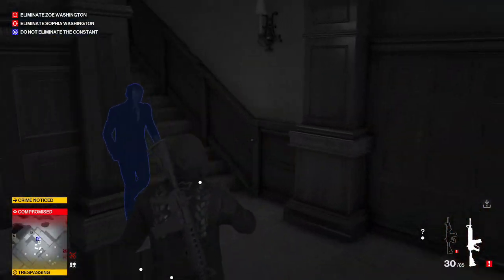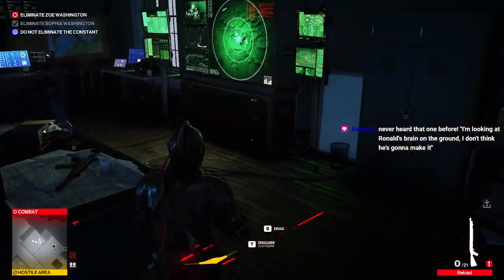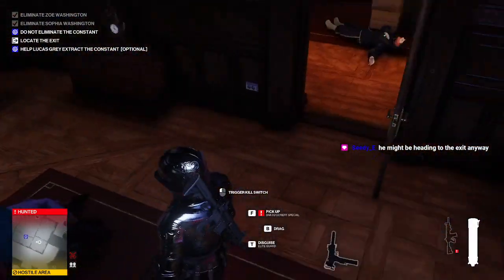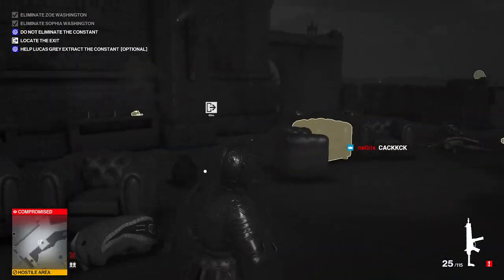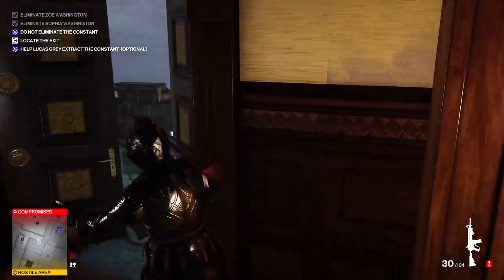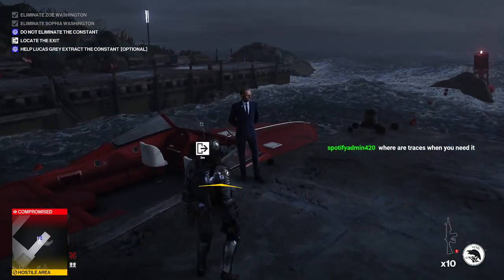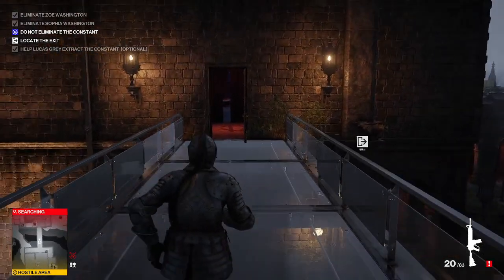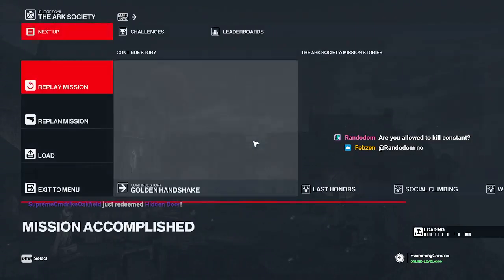HITMAN: WoA - Isle of Sgail Kill Everyone Challenge and Knights Easter Egg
In order to get the knights to spawn you need to kill everyone else on Sgail and also get rid of the constant somehow without killing him.